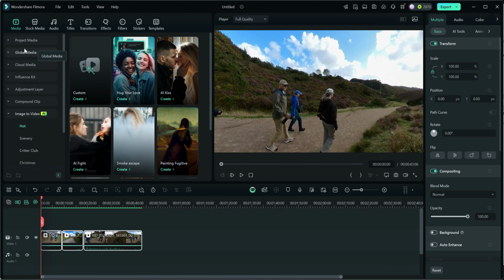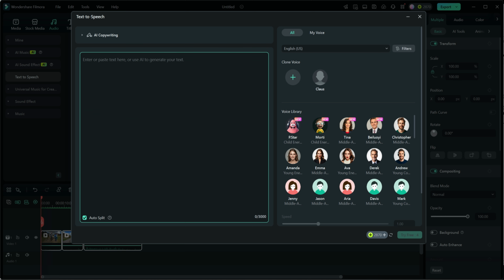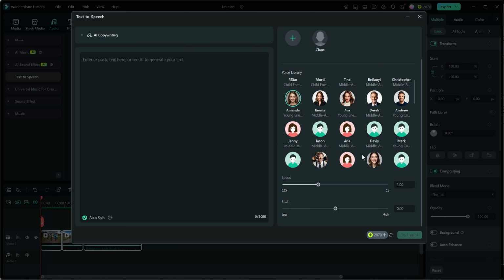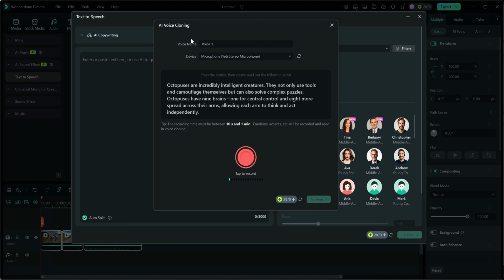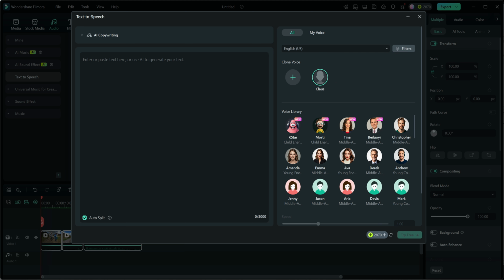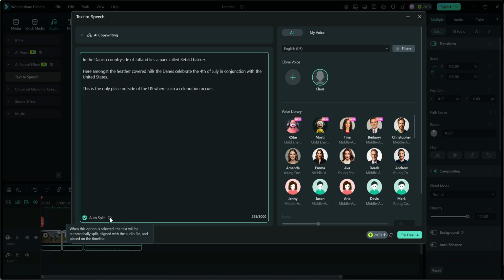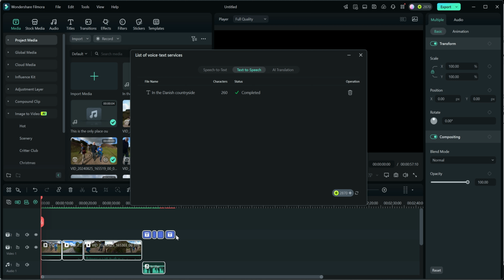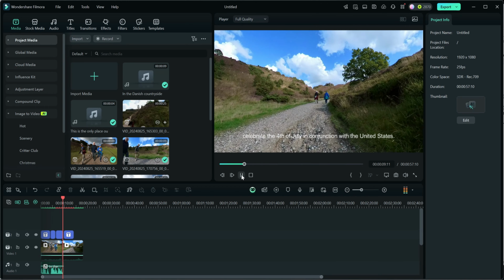Using AI Voiceovers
This will show you how to use AI voice overs in your videos.  You can clone your own voice.  Choose a robotic voice.  Change the speed or pitch to change the inflection of the voice